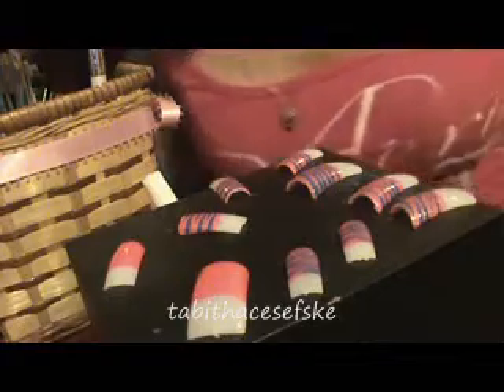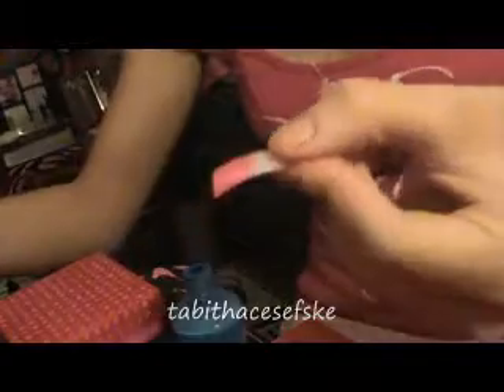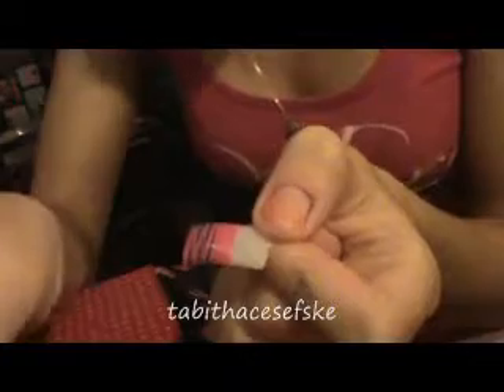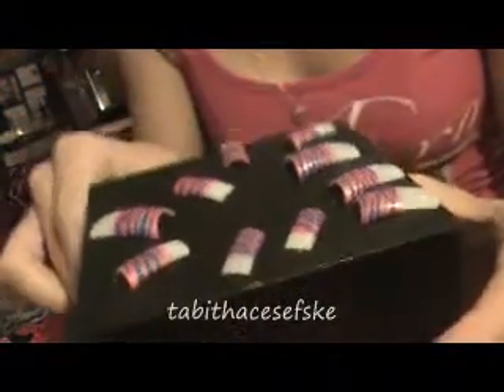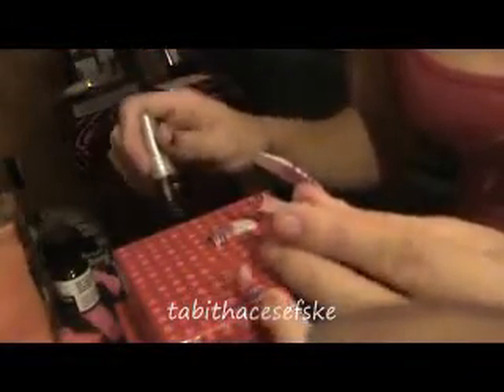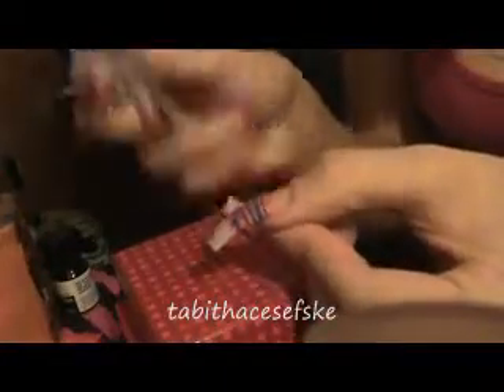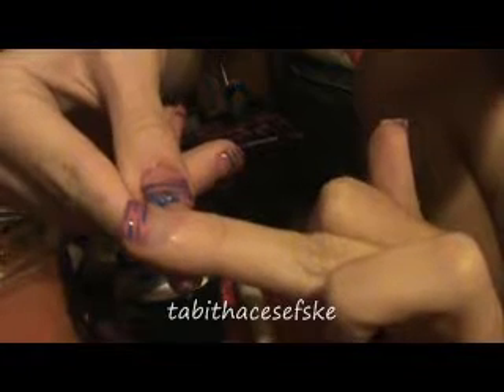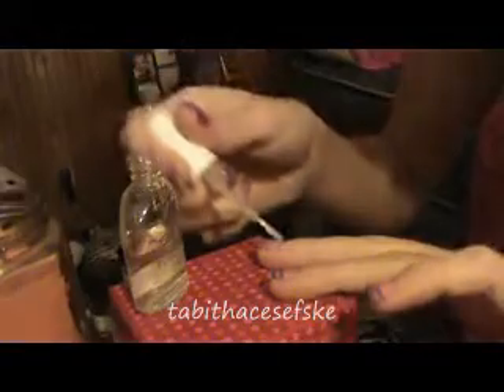How To Do Acrylic Nails At Home- Zebra Design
READ ME

This has been requested for me to do another acrylic nail tutorial, so here it is!